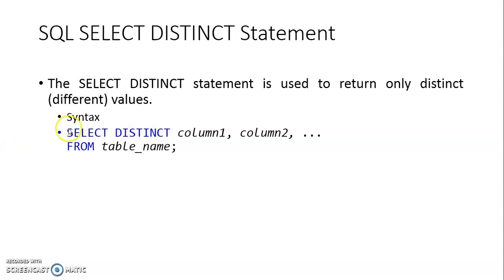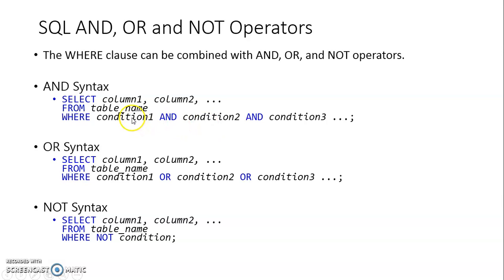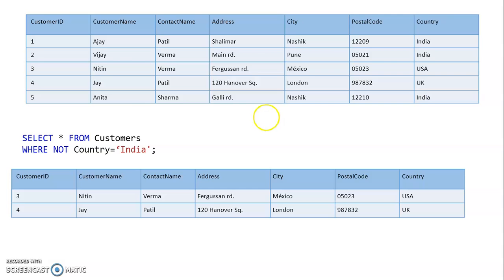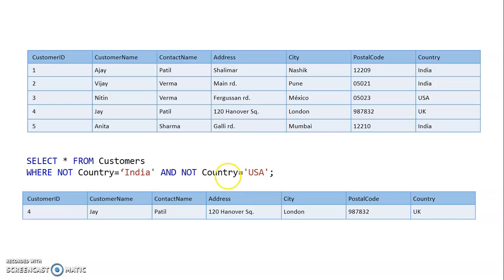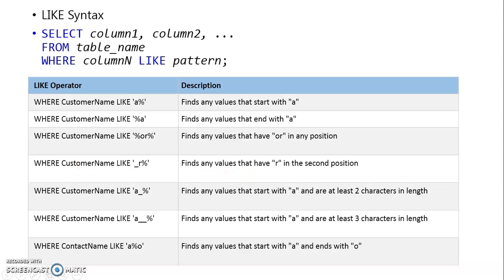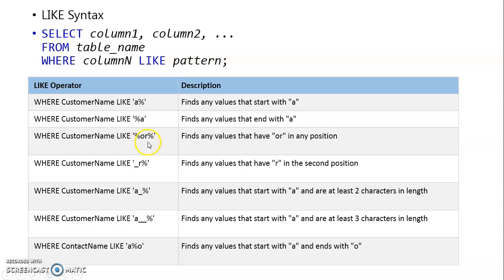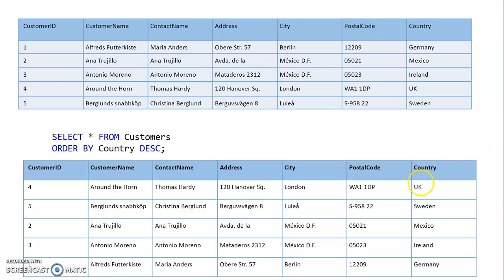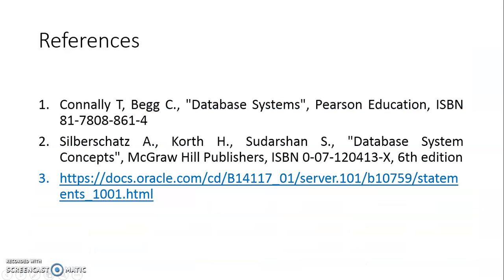DBMS Unit 2 Lecture 3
Basics of SQL Statement